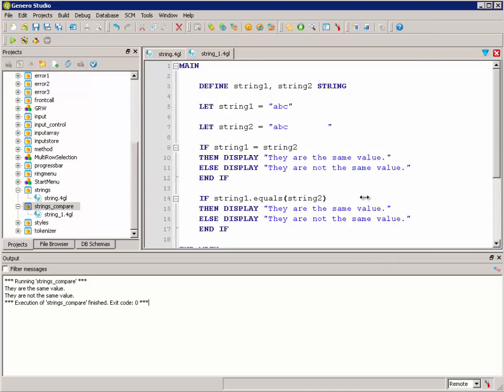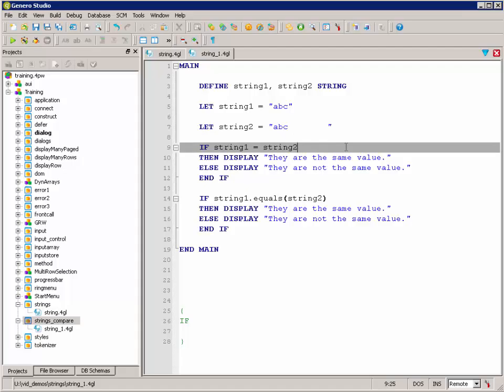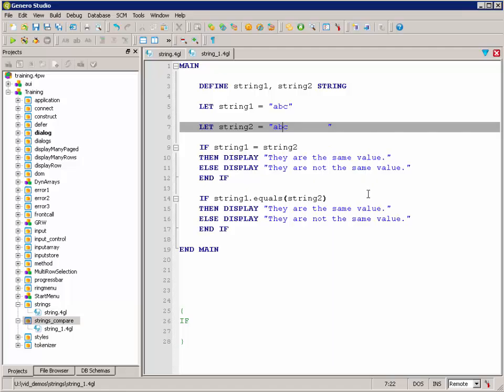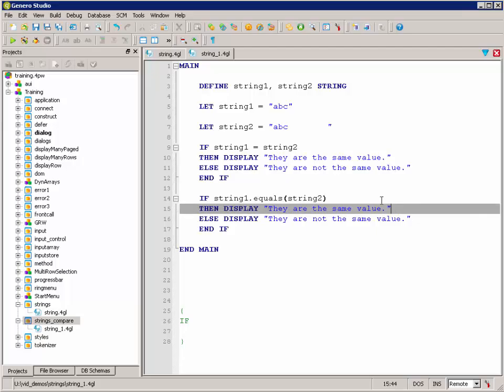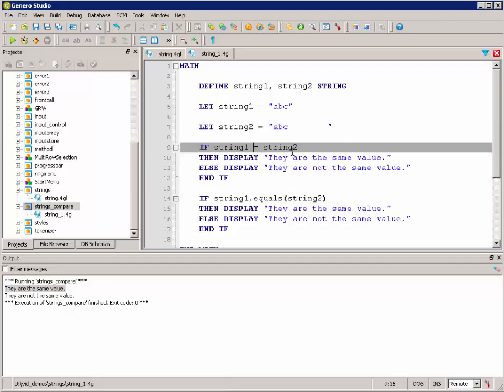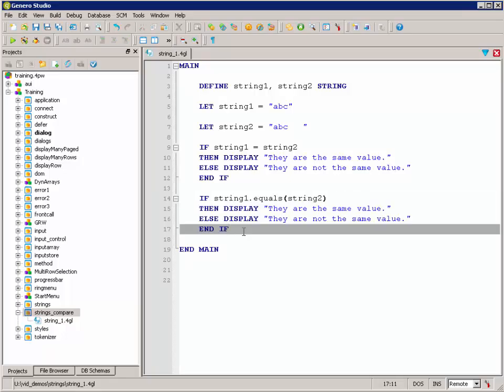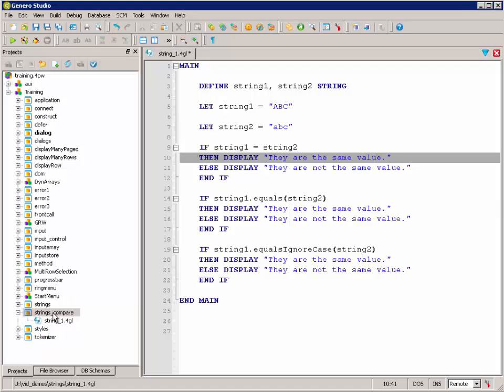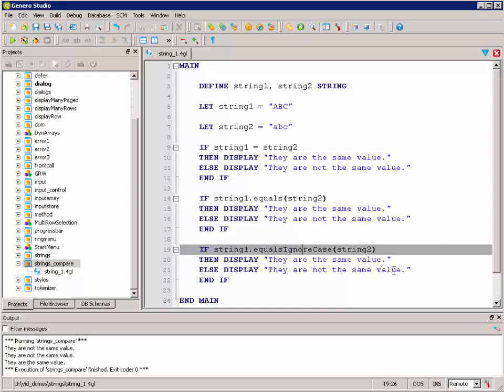Comparing two strings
Videos from the Learning Genero video series, section 15: Built-in Classes